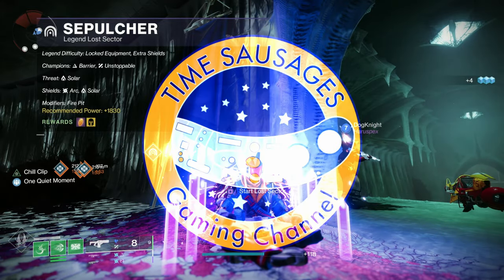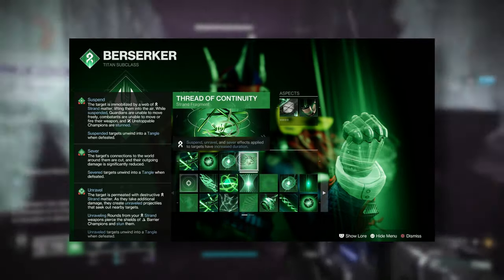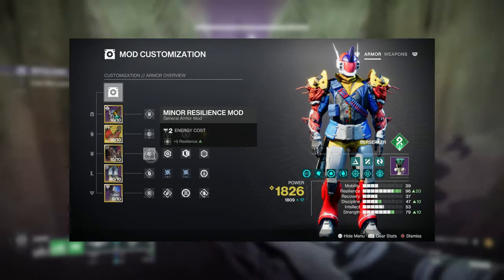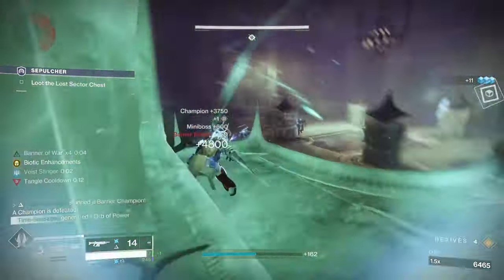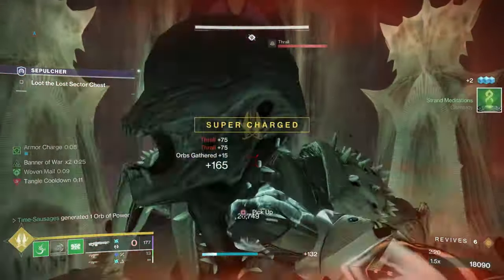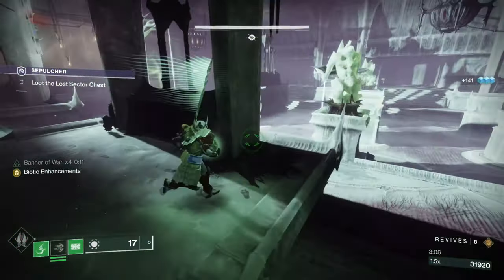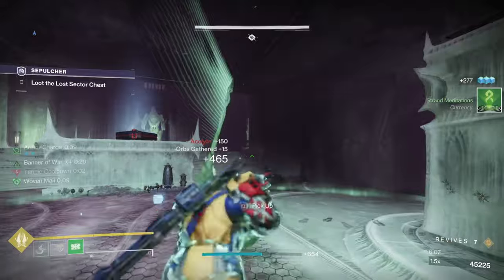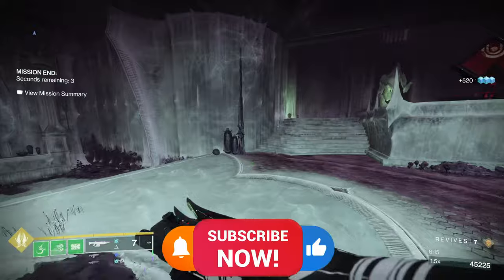Easy Legend Lost Sector - Sepulcher! This Build Makes It Easy And Fast!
Sorry folks, Had to pull the last video someone in the comments  noticed incorrect footage on the build run down - thank you for noticing and telling me. So I've made the changes and now I'm putting it back up.

Sepulcher  Legend Lost Sector is a great one to to run with this build - IO actually really enjoyed myself - and its the fastest I've ever done it!

So I shall show you the build and then take you for a walkthrough soi you know exactly what to expect!